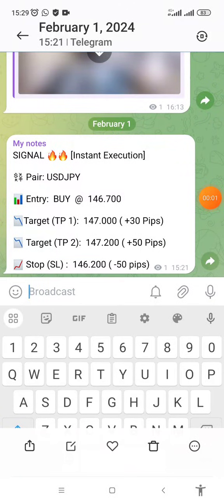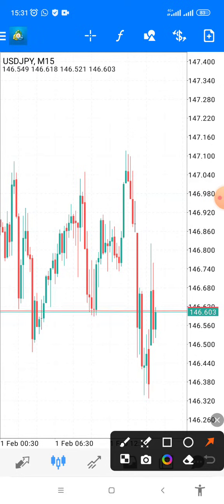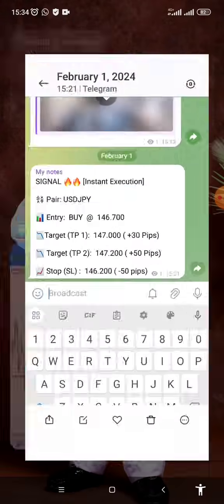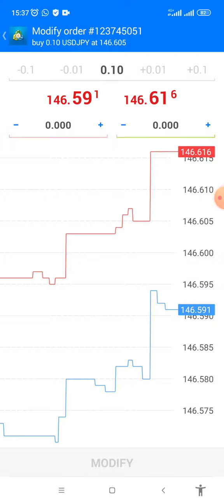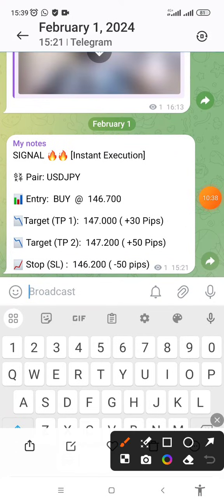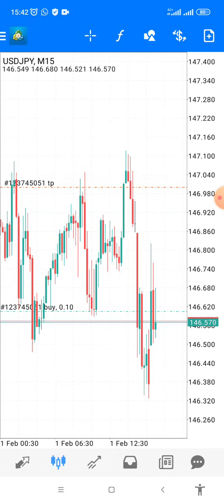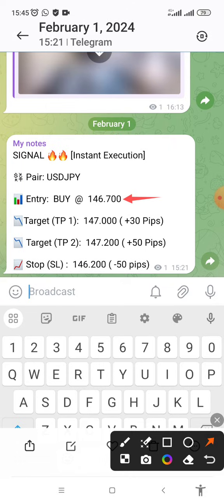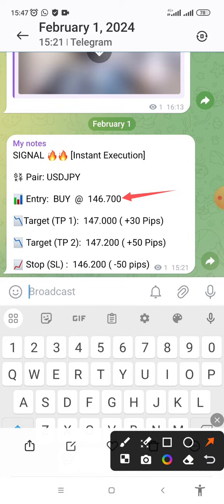How to Enter/Trade a Forex signal from any channel or group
Are you curious about how to trade any forex signal  but don't know where to start? In this video, we're going to teach you everything you need to know to get started with how to enter a trade from any channel . From beginner tutorials to more advanced topics, we've got you covered!

Whether you're just getting started with forex signals or you want to learn more about advanced topics, this video is for you. We'll teach you everything you need to know to get started with Forex Trading , from beginner to advanced levels. So be sure to check it out!